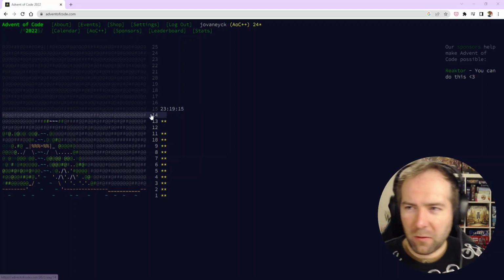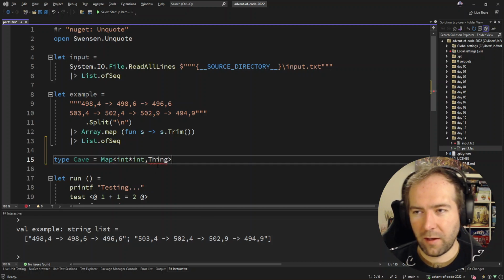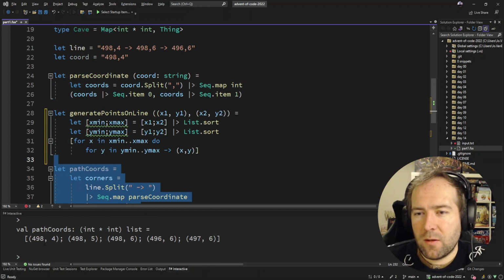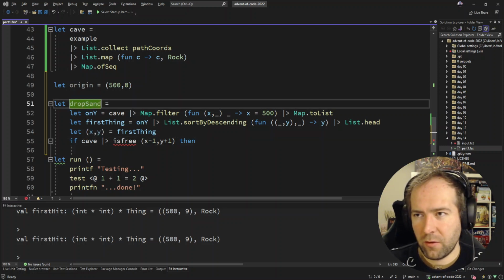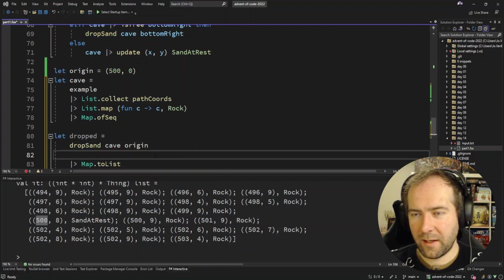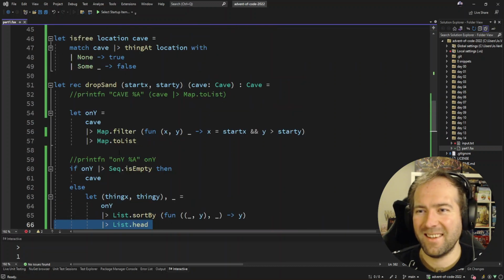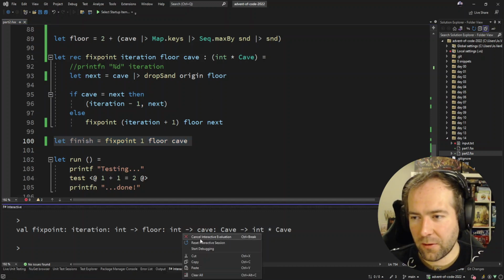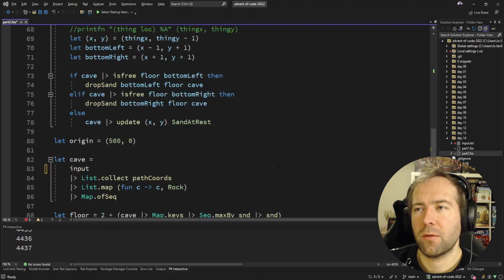⭐advent of code 2022⭐ Day 14 - F# livecoding